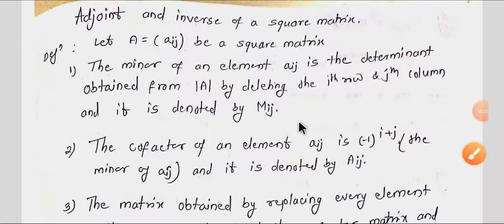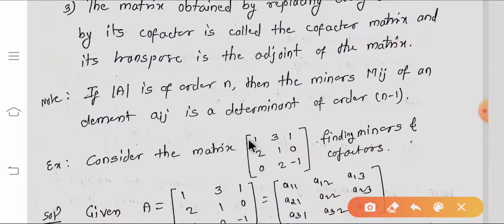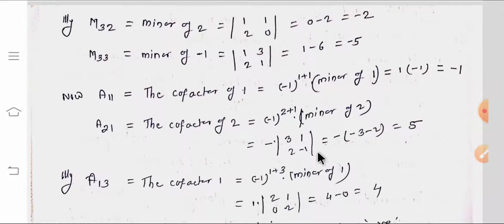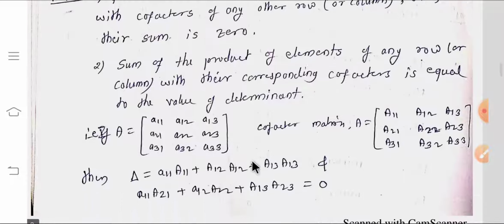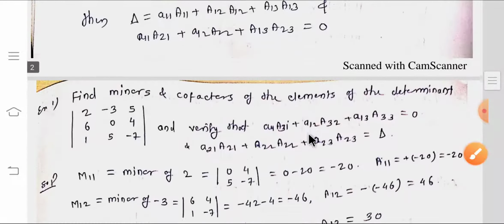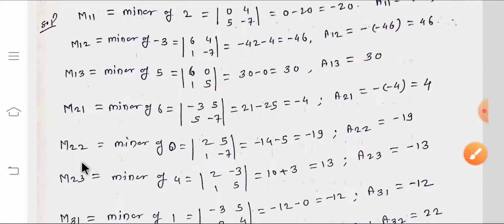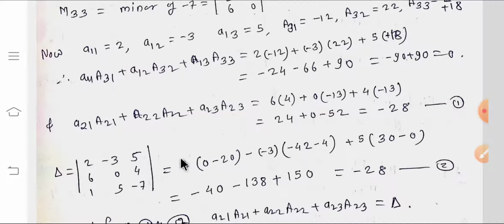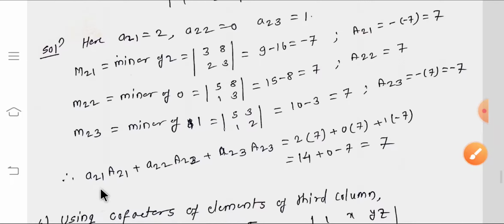Maths XII-Determinants Part5 by Vinayak Patil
Minors and cofactor